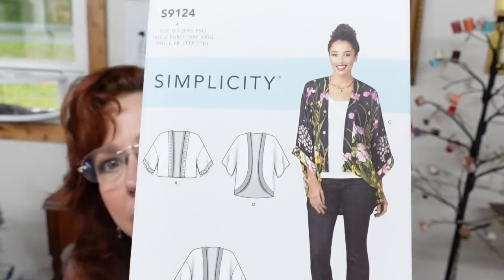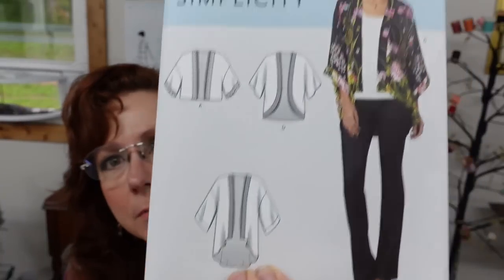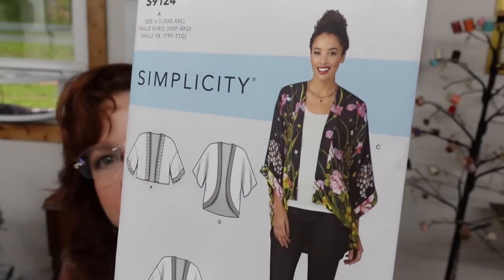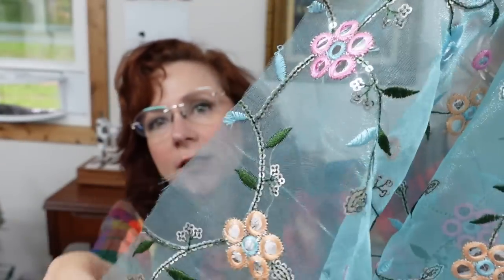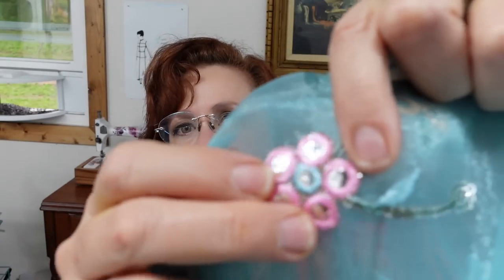Sewing Simplicity 9124 - Kimono Jacket with French Seams and Sequins!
Hello everyone!!
This time I am making a simple but fun project. This would be a great beginner project because it is all straight seams and rectangular shapes. But why leave it easy? I've decided to make it out of an embellished sequined organza. I decided to use French seams to contain all the trouble that a fabric like that could bring. Even with French seams it is a quick project and so useful! I hope you like it!
~Marie

36” wide pattern tracing paper
1 cm, about ½” wide fusible bond “stitch witchery” type